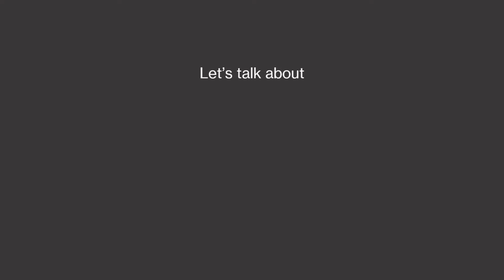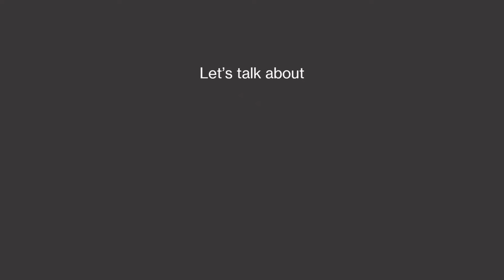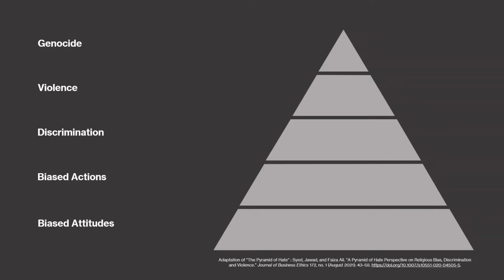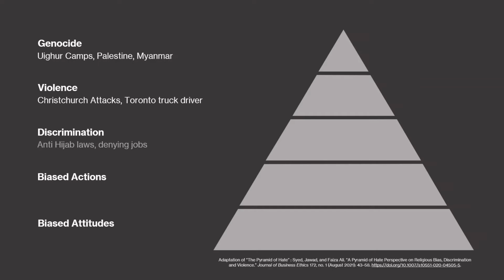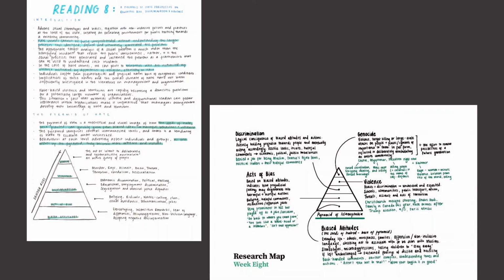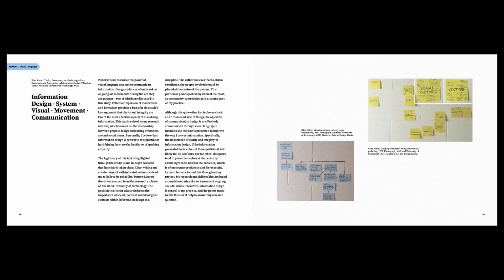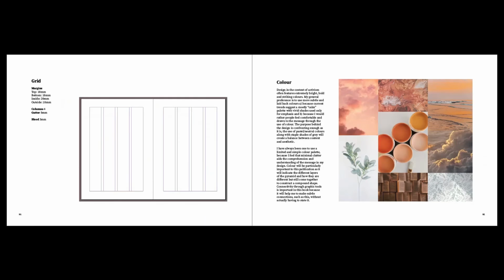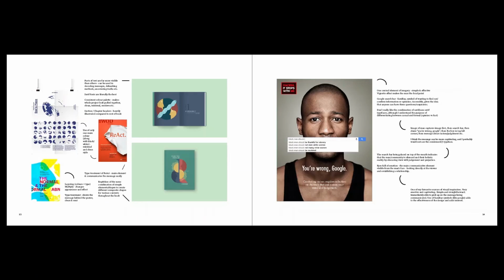Link 2021: Countering Islamophobia to create a global positive change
Countering Islamophobia to create a global positive change

by Aakifa Chida

Since the 1980s, the emergence of practice-led and practice-based research has opened the door for practitioners to develop distinctive methodological approaches to the way they navigate knowing in action.

Link 2021’s purpose as an online interdisciplinary event is to increase awareness about practice-oriented approaches in Art and Design, stimulating both practitioners and educators to exchange their experiences and understanding of research about making.